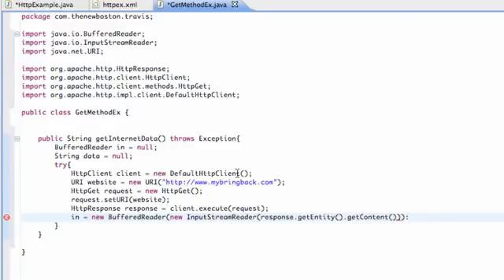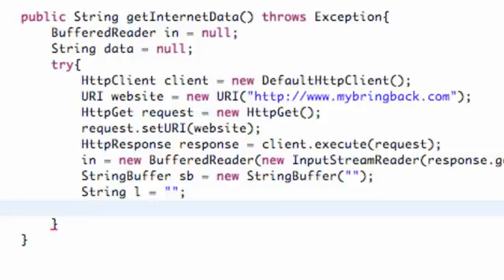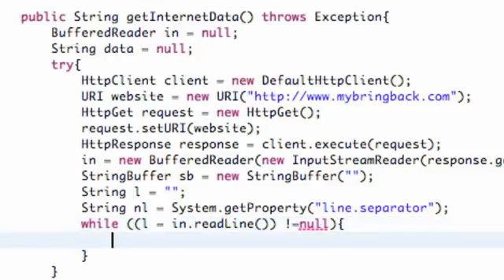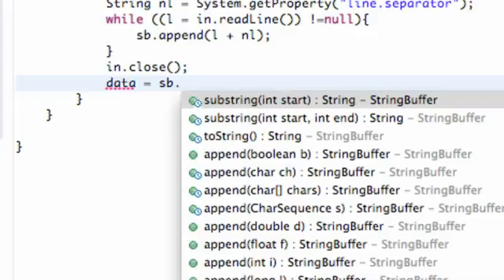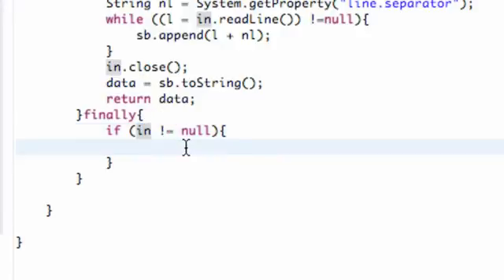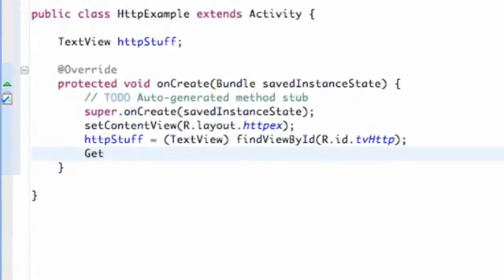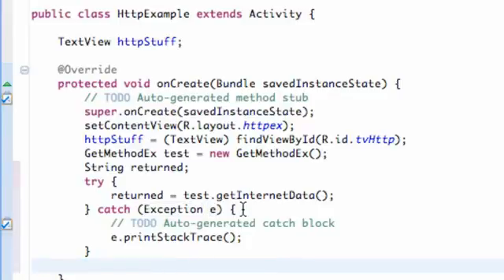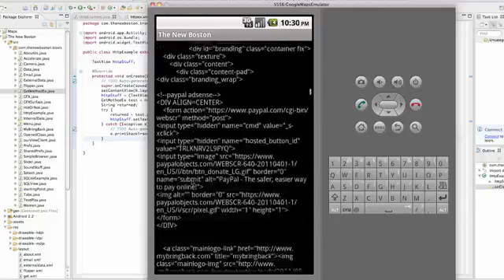Android Application Development Tutorials